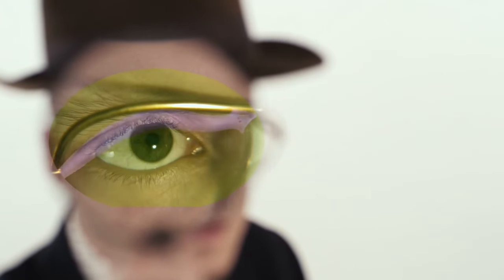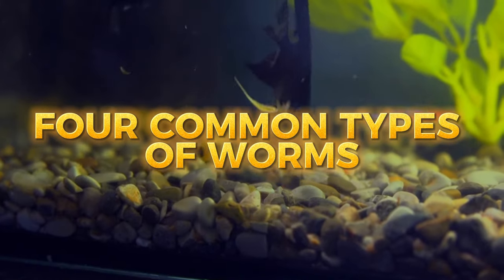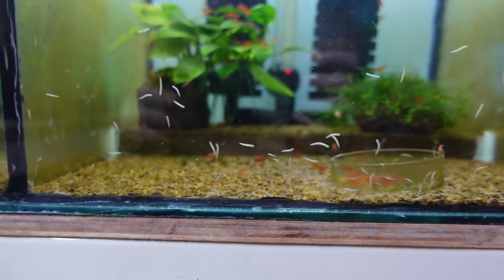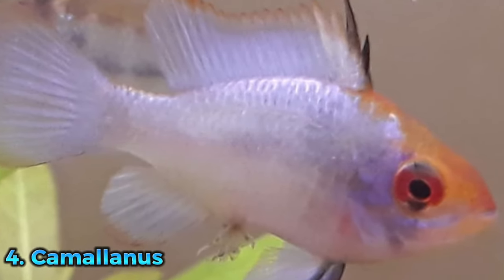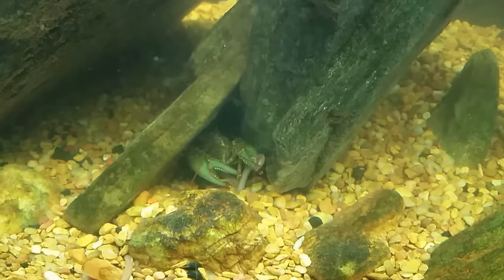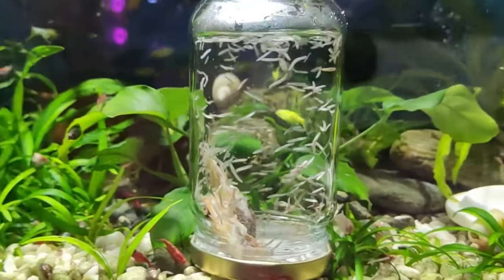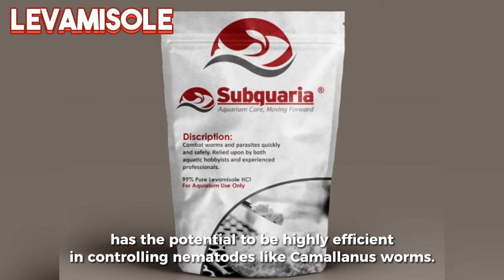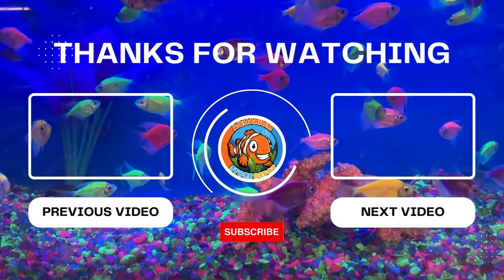Worms In Fish Tank 😱 - The Good, The Bad (And The Ugly)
Worms In Fish Tanks can be a scary ordeal. They look creepy, but are they friend or foe? In this video, we good over the various types of worms you can come across in your freshwater aquarium (and what you can do about them)

Whether you're a seasoned aquarist or a beginner, this video is a must-watch for anyone interested in keeping fish.

Timestamps
00:00 Introduction
01:25 What Are Worms
01:44 Detritus Worms
03:02 Planaria
04:00 Anchor Worms
04:49 Camallanus
05:36 How To Remove Them
06:29 Quick Tips For Preventation
06:42 Maintain Water Quality
07:12 Gravel Vacs
07:36 Using Traps
08:17 Predatory Fish
08:54 Chemical Treatments
10:19 Quick Reminders